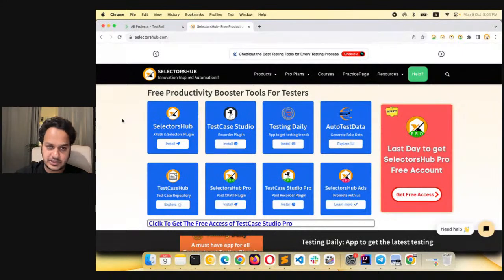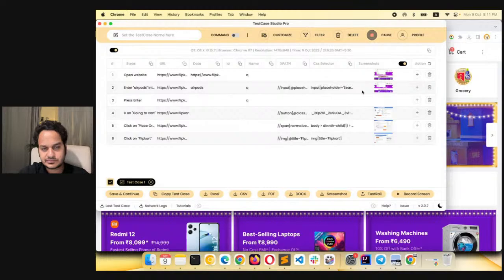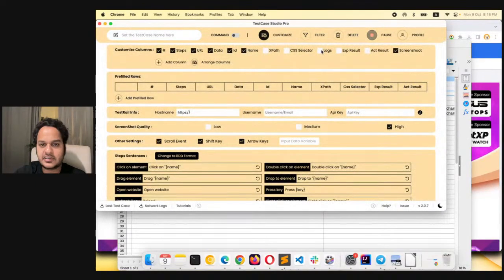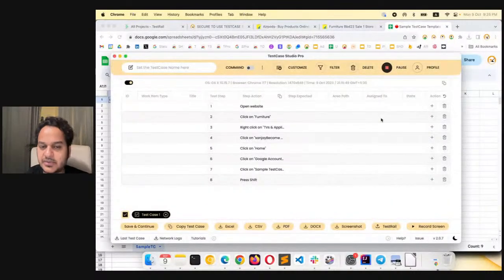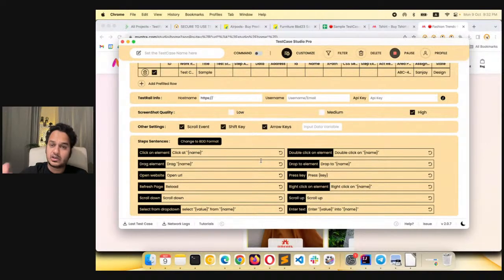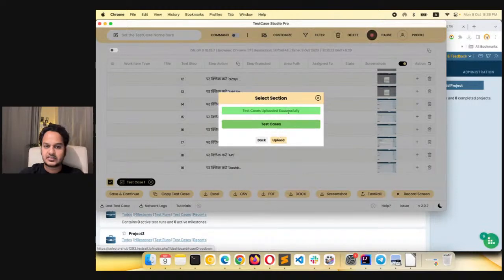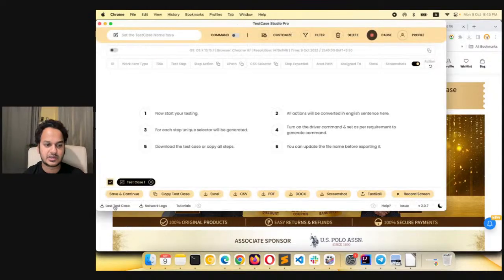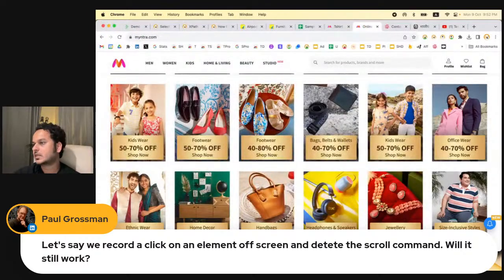Live Webinar: How to make the best use of TestCase Studio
Set the reminder and Join us live on Monday 9 Oct, 9PM IST